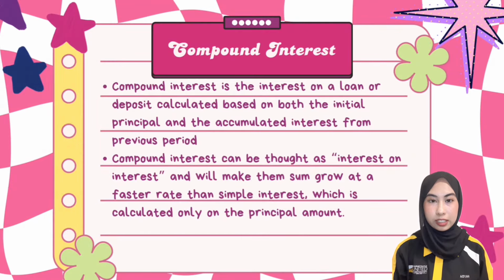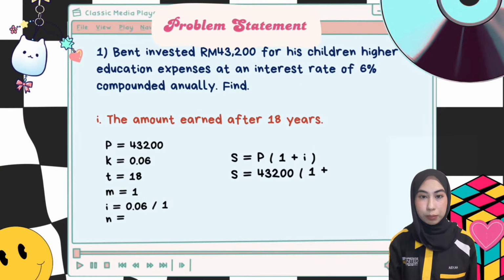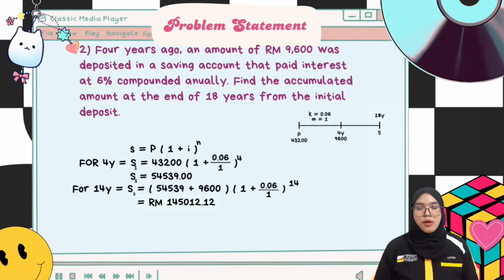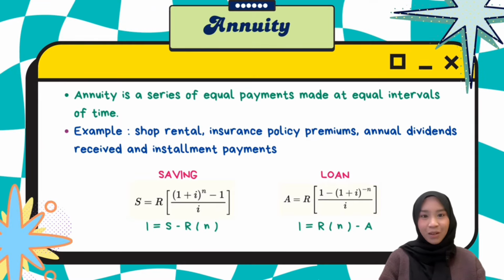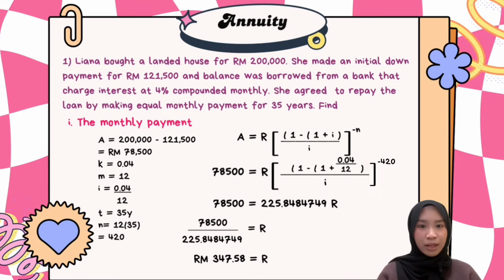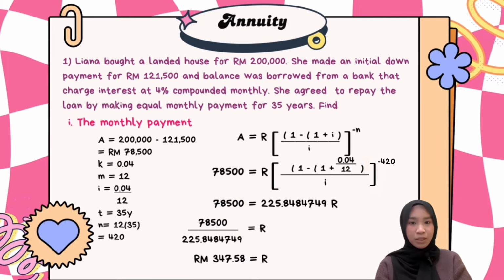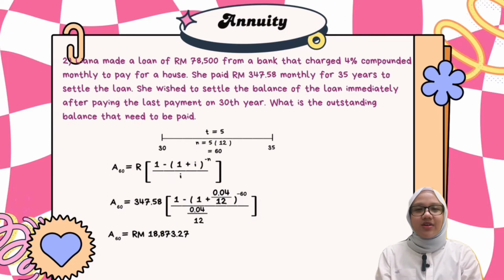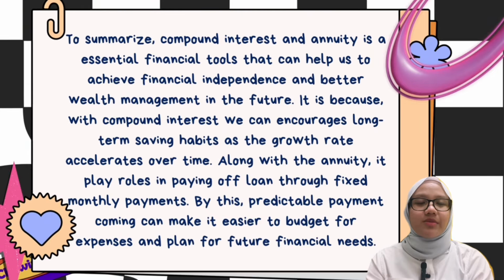MAT112 VIDEO ASSIGNMENT : COMPOUND INTEREST AND ANNUITY